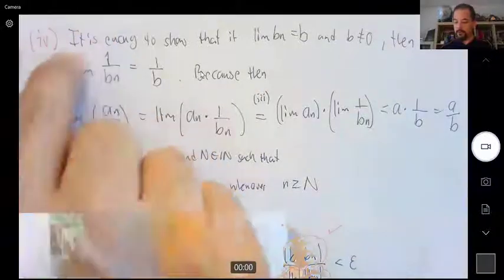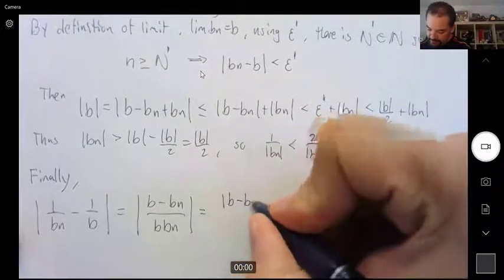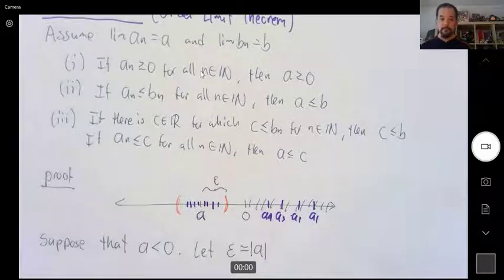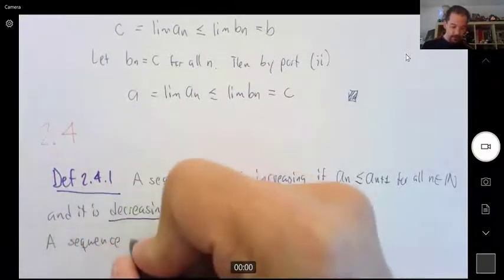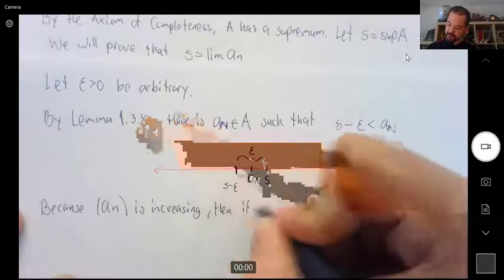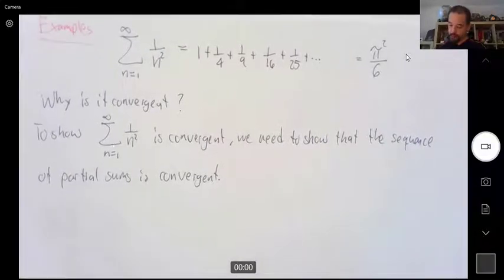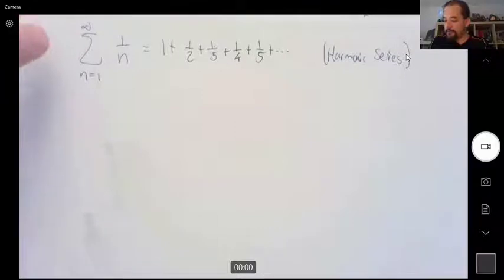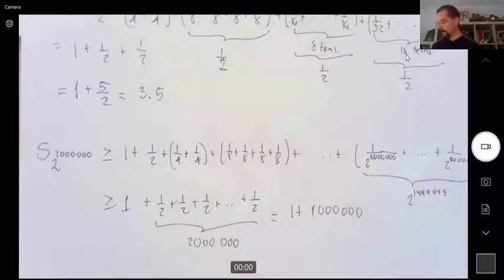Abrego Math450A #8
This is the video #8 of the material covered in the Fall 2020, Math 450A Advanced Calculus class by Professor Abrego. We finished a proof from last time. We showed that inequalities are preserved by limits of sequences; and we proved the Monotone Convergence Theorem. Finally, we started treating convergence of series.
There is a typo/mistake in the example worked at the 16:00 mark. The exponent 2 was missing from the middle term in the numerator. It should be lim(3a_n^2), then 3 (lim a_n)^2, and finally 3x3^2=27 instead of 9. The value of the overall limit is then 59/10.